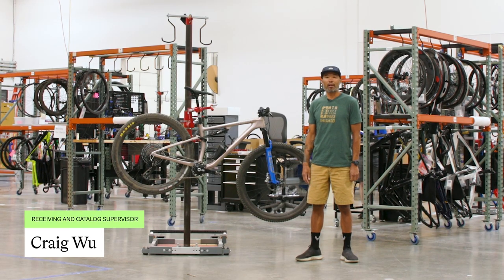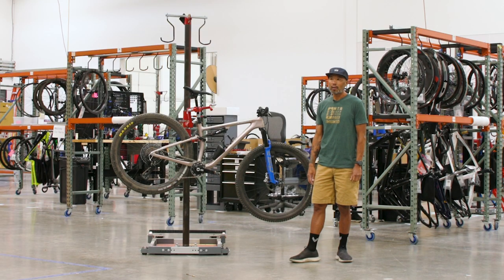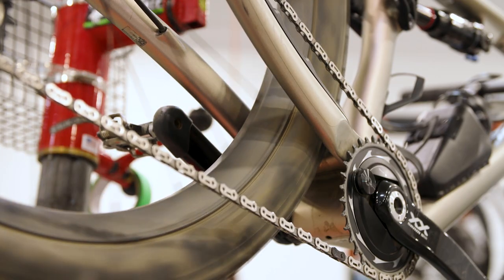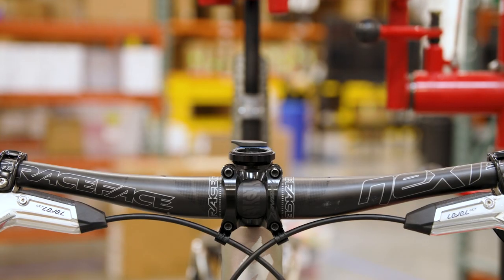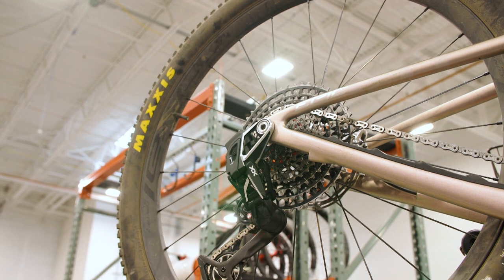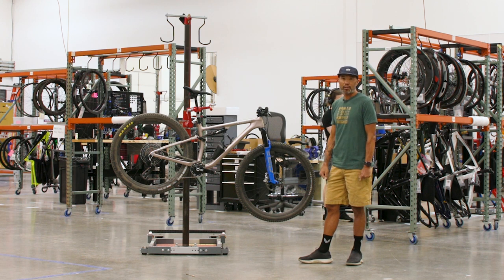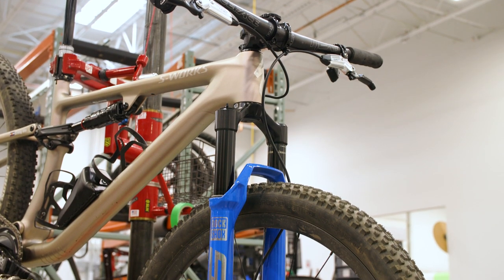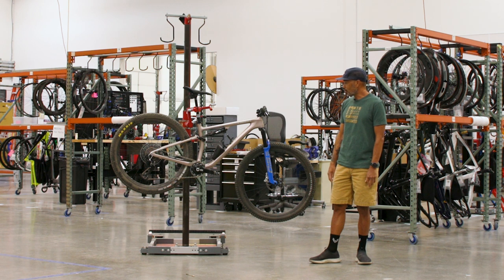A Blingy Specialized S-Works Epic Evo Built for Leadville | Bike Checks | TPC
The Leadville Trail 100 is one of the toughest and most prestigious XC MTB races in the US. This year, TPC's Craig Wu will be taking on this legendary event for the first time. He shares an overview of his 2023 Specialized S-Works Epic Evo, the upgrades he’s made, and his goals for the 2023 race.

Product pages:
2023 Specialized S-Works Epic Evo Frameset:

Roval Control SL Carbon Tubeless 29" Wheelset - Centerlock Microspline

2023 RockShox SID Ultimate Race Day 29" 120mm Fork 15x110mm 44mm Offset 3 Position Remote Lockout:

0:00 Intro
00:37 What this bike is for
00:49 Tires
01:10 Swaps
01:31 SRAM XXSL Transmission Groupset
01:48 Wheels
02:04 Fork
02:16 Brakes
02:22 Handlebar and saddle
2:37 Race Goals